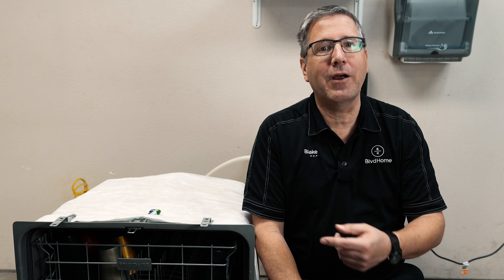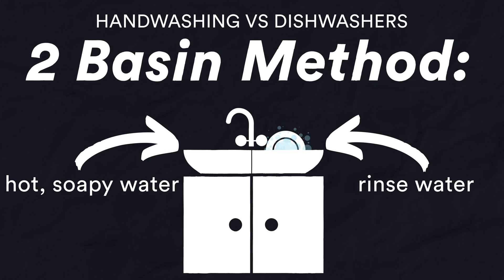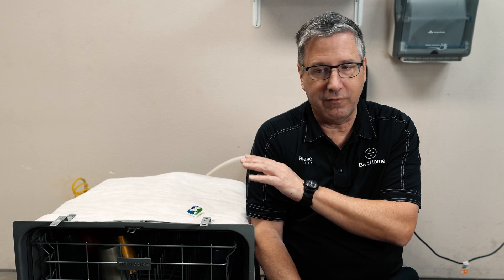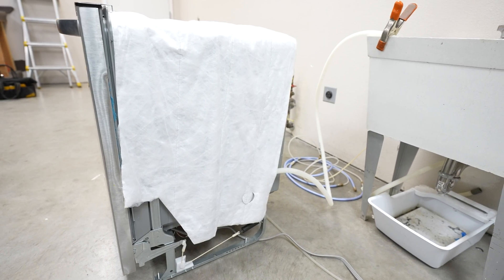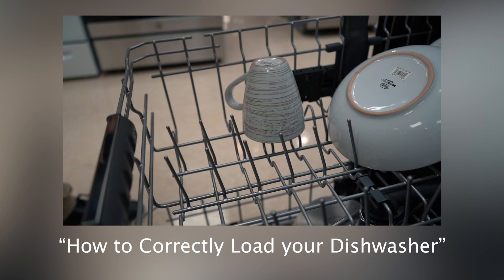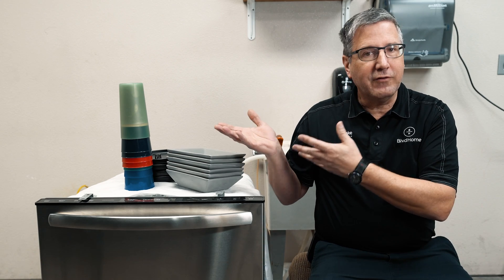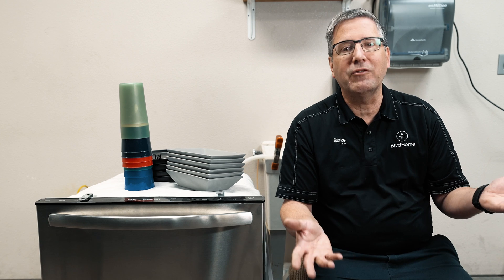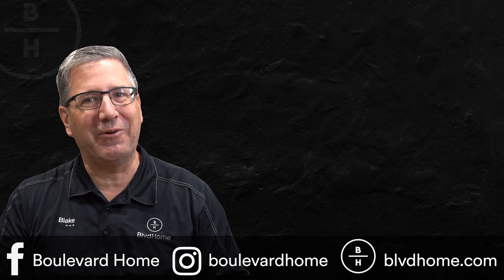Stop Doing This and Save So Much Water! | Handwashing vs Dishwashers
Many people believe handwashing your dishes is more efficient and will save you on water, and by extension your utility bill. However, while that might have been true 20 years ago, is it true today? In this video we test the two different methods and see how they stack up against each other.

0:00 - Is handwashing more efficient?
0:18 - Handwashing test
1:25 - Dishwasher test
3:38 - Results